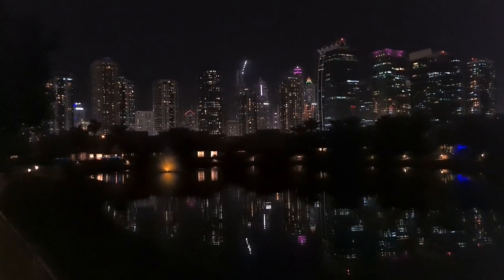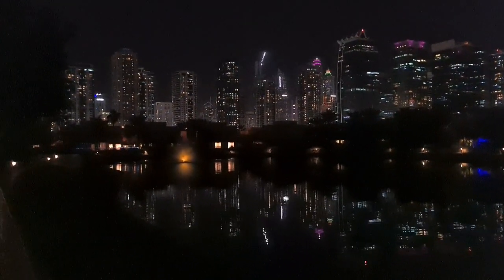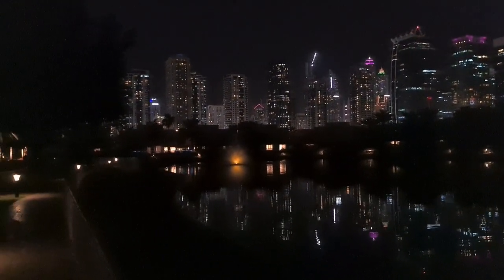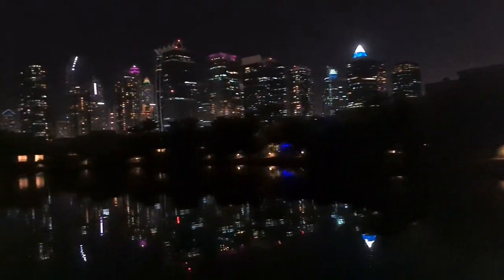Beautiful Dubai skyline at night in Meadows 2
Dubai Meadows is a beautiful place to live with lakes, trees and lots of green!

George lives in Dubai with his wife and four daughters (all girls!) since 2018.